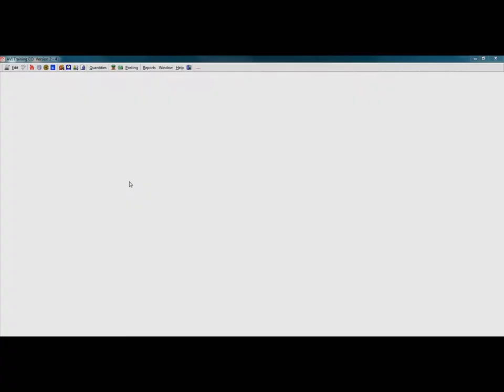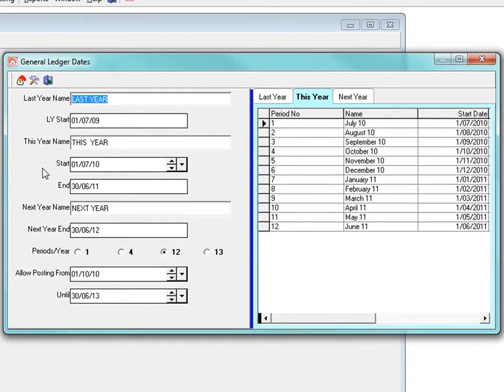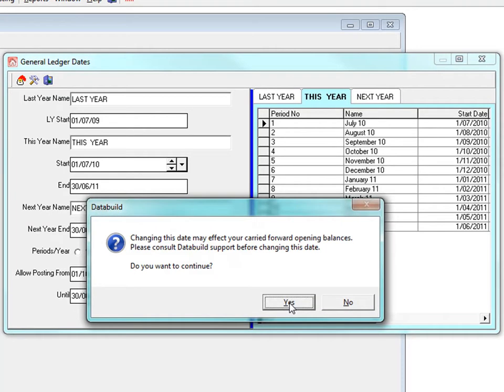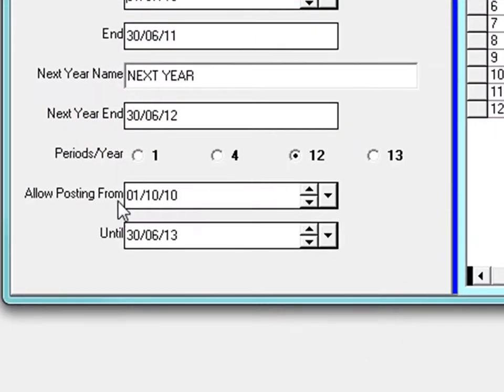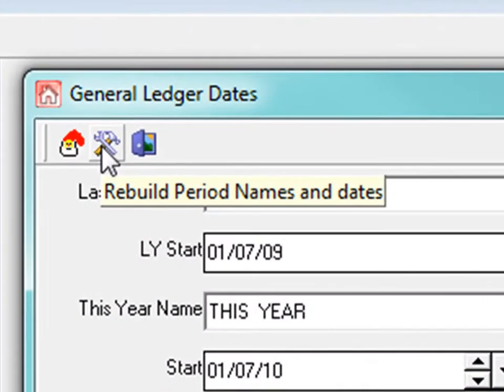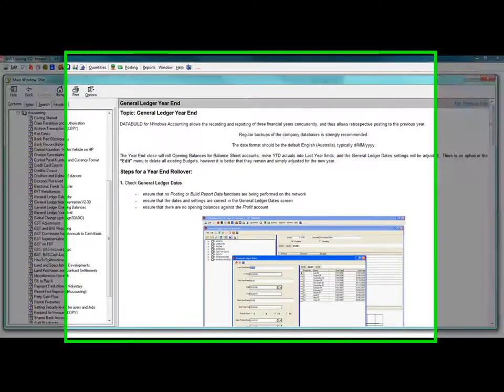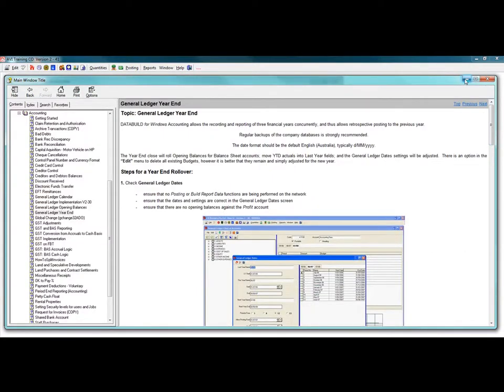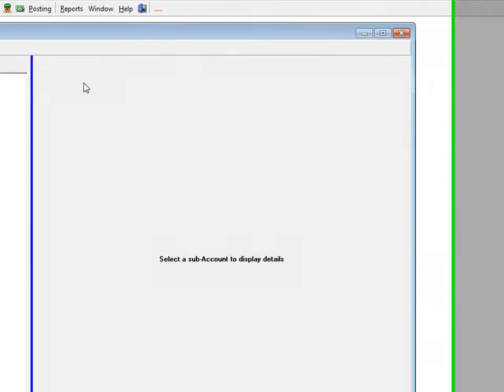B-0170-2 General Ledger Dates - Databuild Software Training Video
The Databuild Audio Visual Training videos can be used in conjunction with the Basic Training Support Guides.